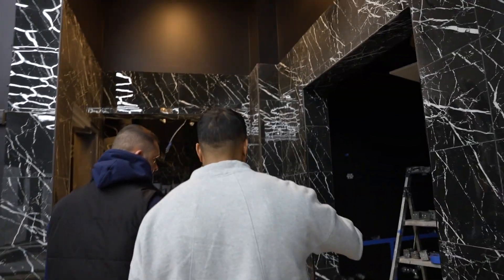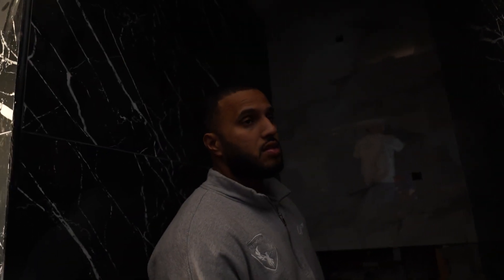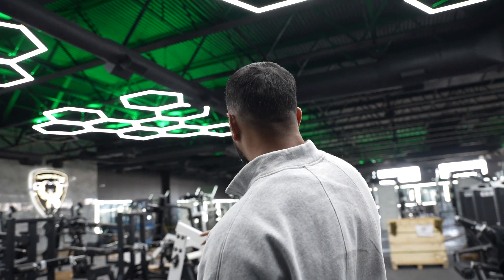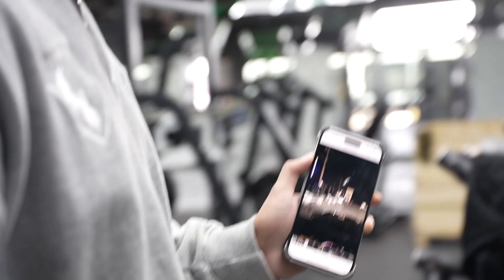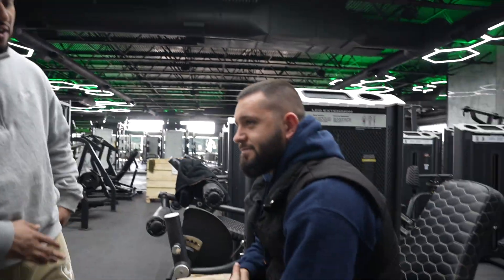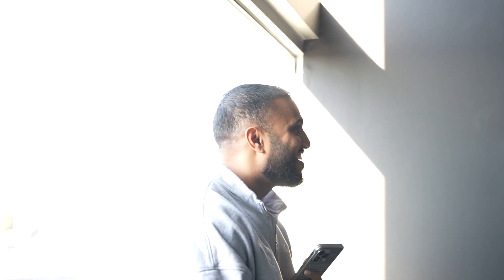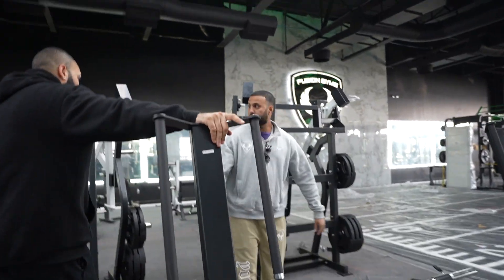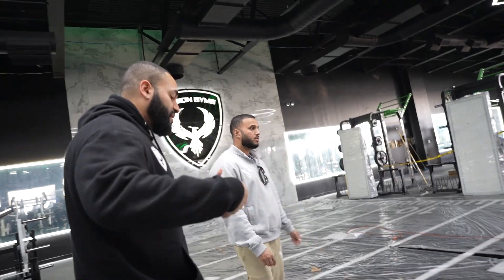S3 Ep 5 another one ???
Tony getting South Philly ready.